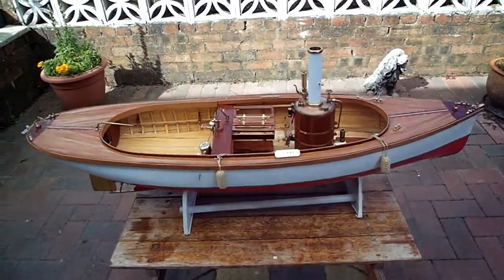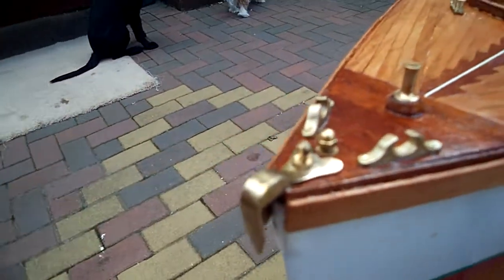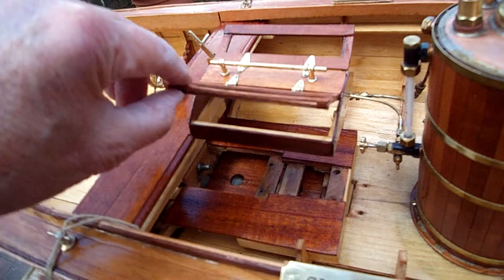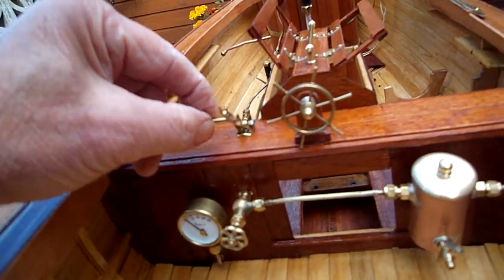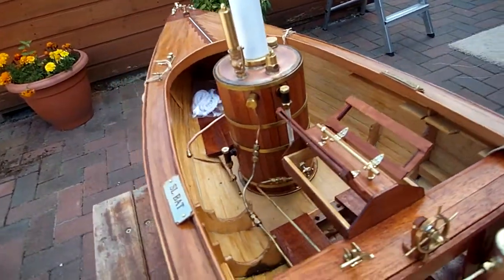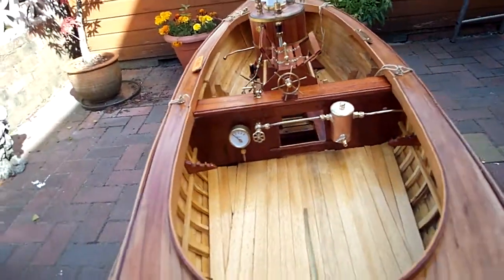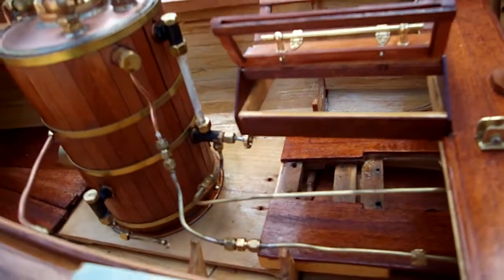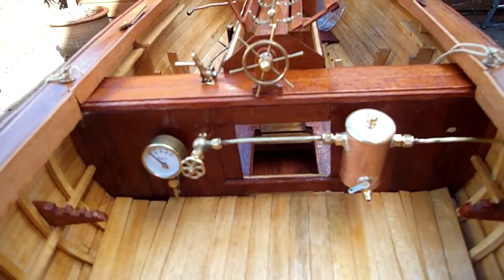SL BAT Walk Round the Decks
A general " walk round " SL.BAT Steam launch